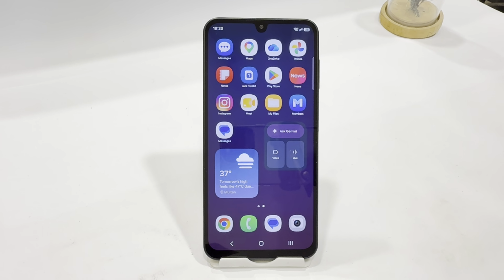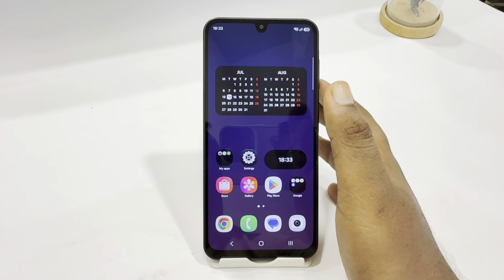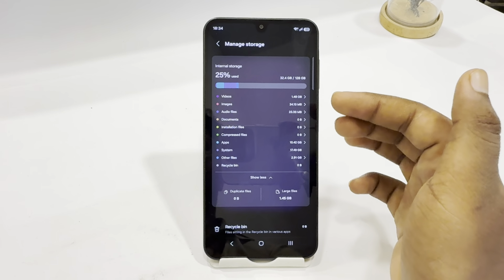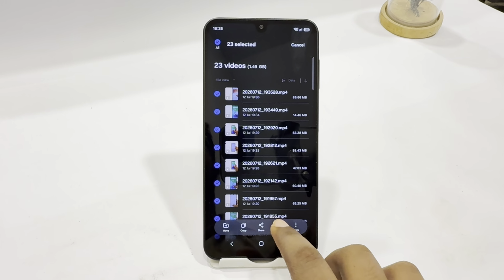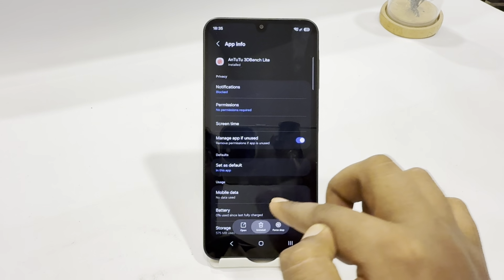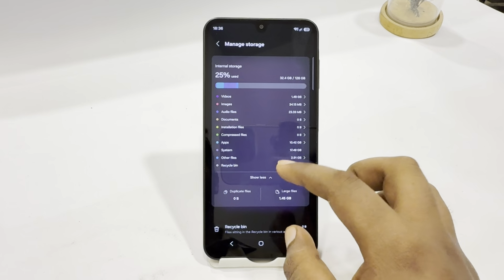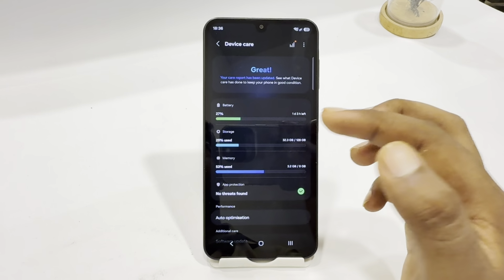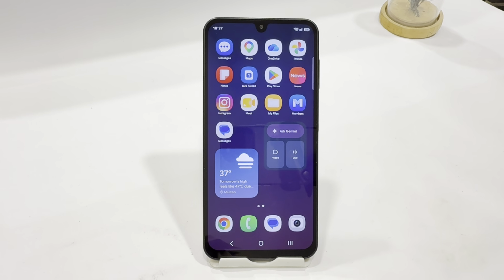Galaxy A17, A37 and A57 Storage Full Error After Update — How to Fix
Are you seeing a “Storage Full” error on your Samsung Galaxy A17, A37, or A57 after a recent software update? Is your phone showing low storage even when you still have free space?

In this video, we’ll show you the best solutions to fix the Galaxy A17, A37, and A57 storage full error after an update. These steps can help clear unnecessary files, remove update leftovers, fix storage calculation issues, and improve your phone’s performance.

📌 In this video:
✅ Check what is using your storage
✅ Clear cache and temporary files
✅ Remove unnecessary update files
✅ Manage apps and large files
✅ Use Samsung storage optimization tools
✅ Restart and refresh system storage

If your Galaxy A series phone keeps showing a storage full warning after an update, follow these troubleshooting steps to fix the problem.